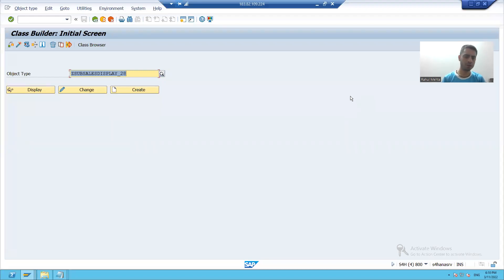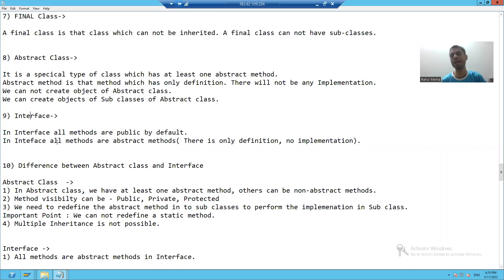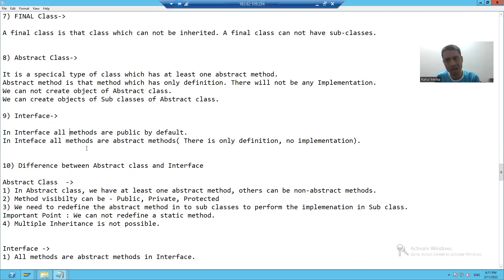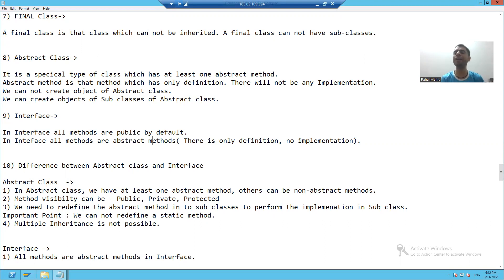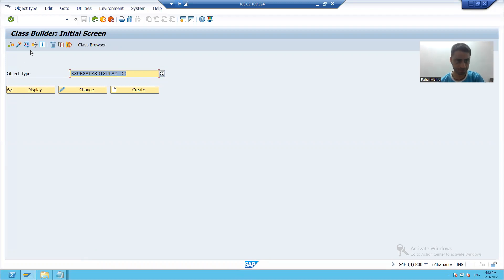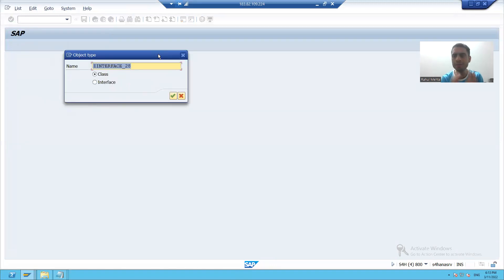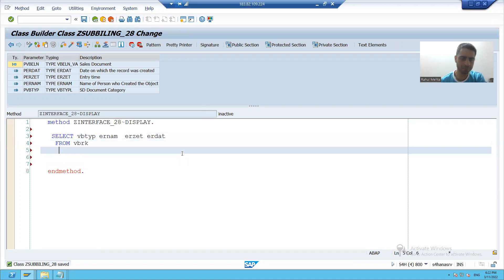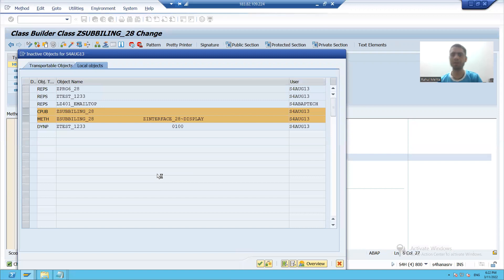30 - ABAP OOPS - Interfaces Part1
1) Concept of Interfaces.
2) Creation of Interface Using SE24.
3)  Creation of classes Using Interface.